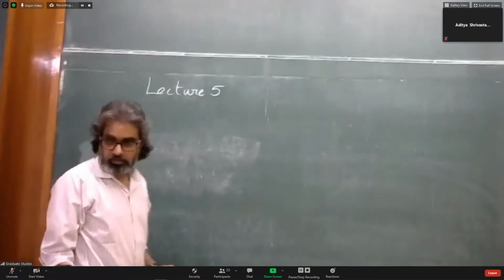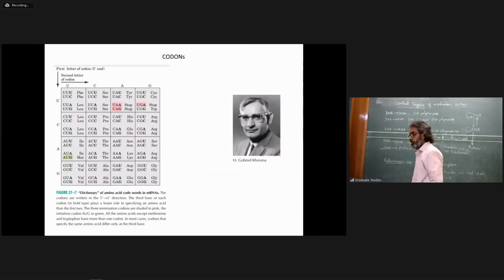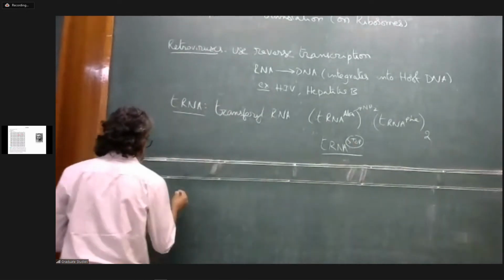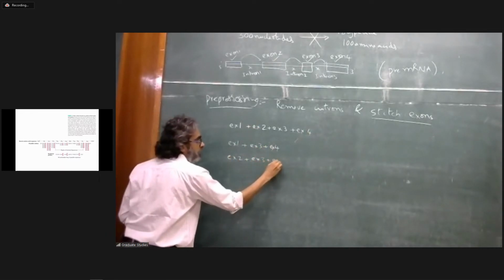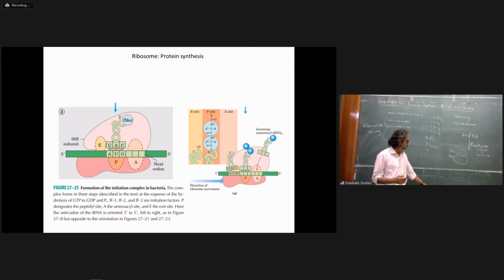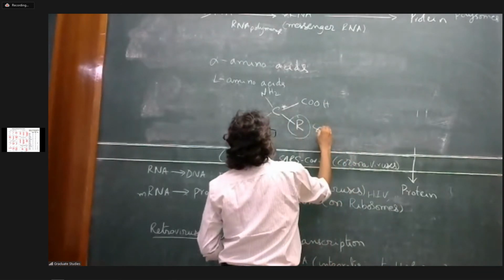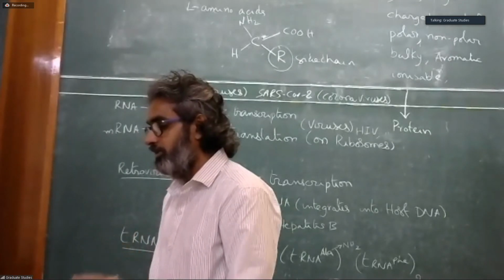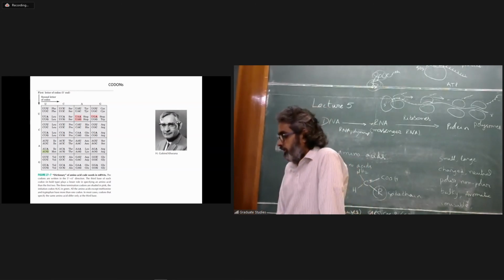Lecture - 05 - The Central Dogma